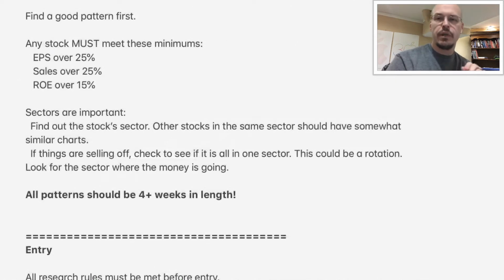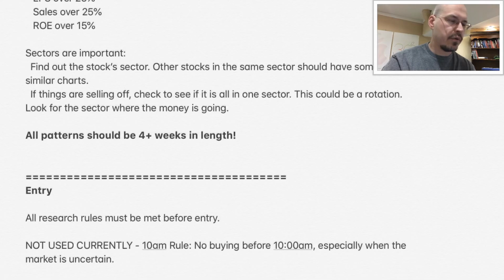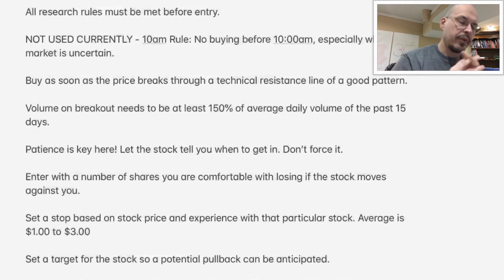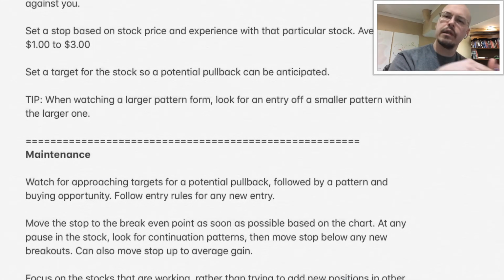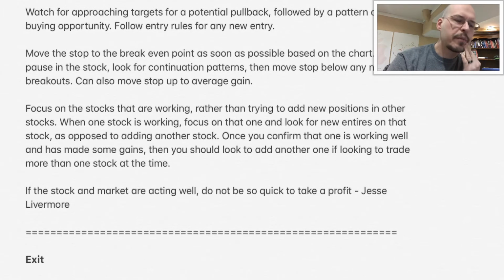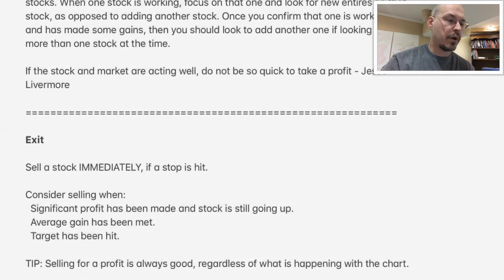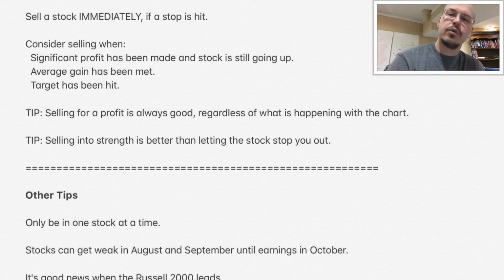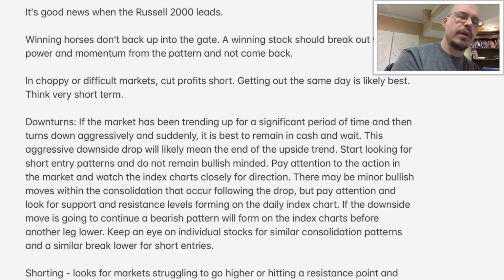Lets Talk Trading Plan!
In this video we’ll go over my trading plan.

Books that have helped me:

How Charts Can Help You In The Stock Market

Think & Trade Like A Champion

Momentum Masters

How To Trade In Stocks

Trade Like A Stock Market Wizard

Lessons From The Greatest Stock Traders of All Time